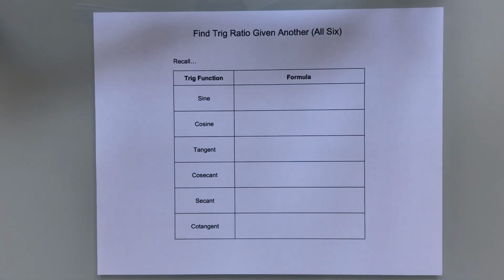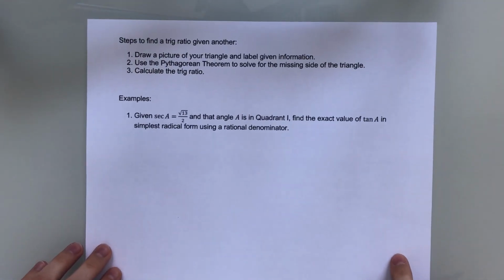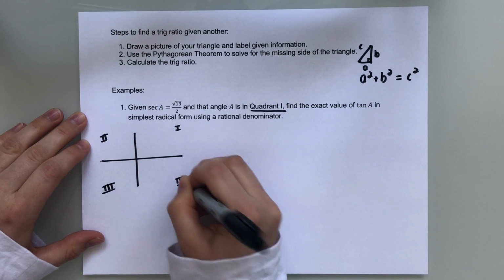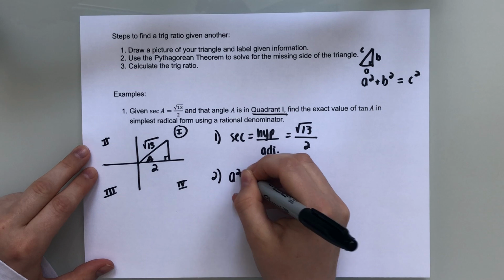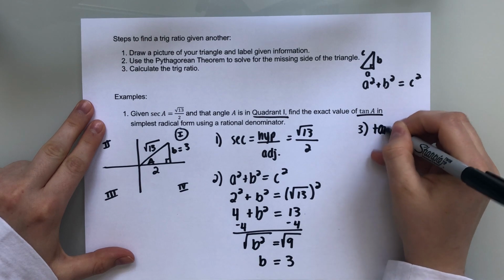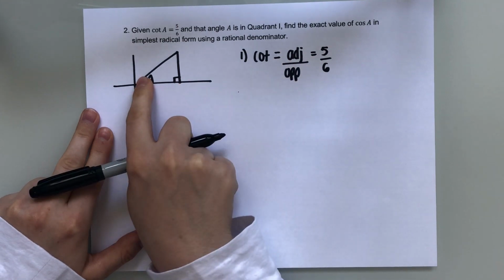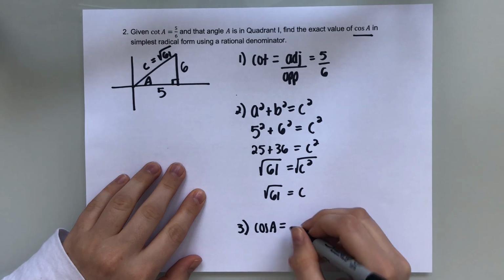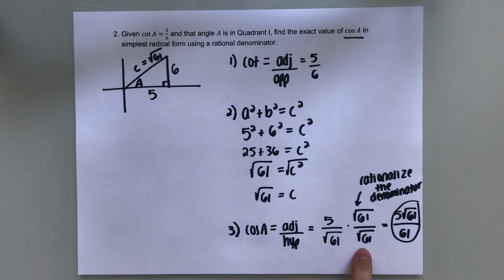Find Trig Ratio Given Another (All Six)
Honors algebra 2 video lesson on finding a trig ratio in the first quadrant given another trig ratio. This uses all six trig ratios.